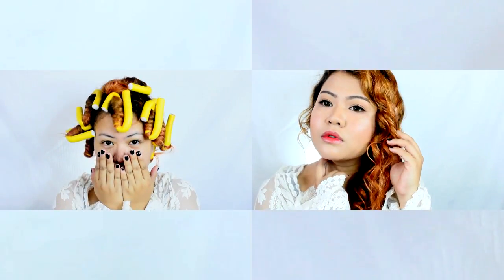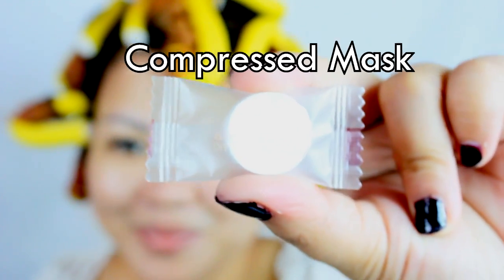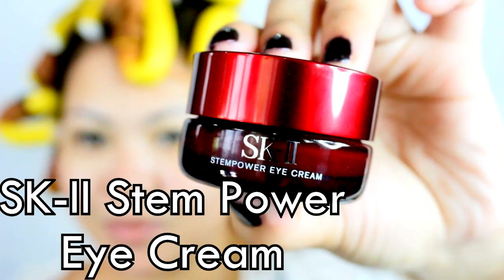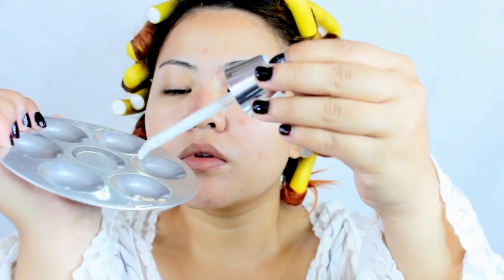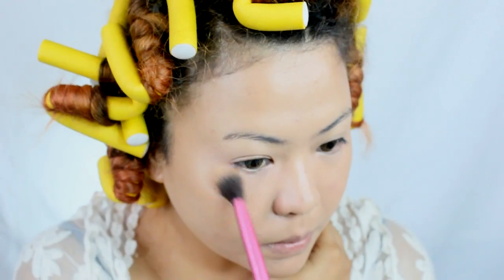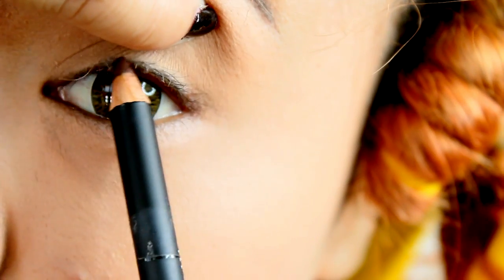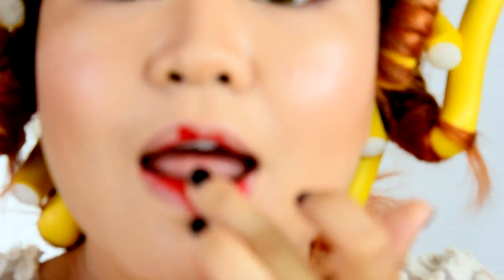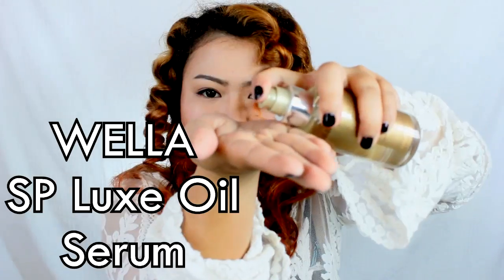Love Yourself With a NoMakeupMakeup Look! BeautyBoundAsia | Mslaviniaful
Hi Guys! Here is my No Makeup Makeup Look. My National Final entry for Beauty Bound Asa. Celebrating Natural beauty as an inspiration.
Next stop is Asia Finals. If ever I get in, I'll be the happiest newbie creator ever. It has been my dream to be in a competition like this and I love all my co-creators here in the Philippines. I just wish we could all go to Japan and bond. But, whatever happens I am so happy with the friendship that we have created. Thank you so much girls! And special thanks to my baby brother for helping me edit my texts. 😘
T
Thank you so much SK-II, Youtube and Beauty Bound Asia for the Opportunity. It has been a great journey! I have improved a lot and my dreams just got bigger.
XOXO